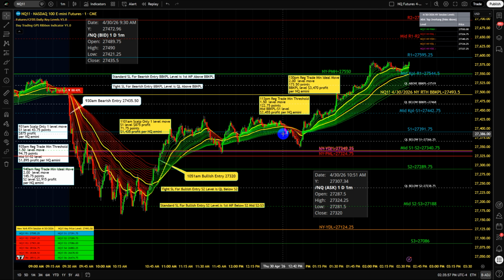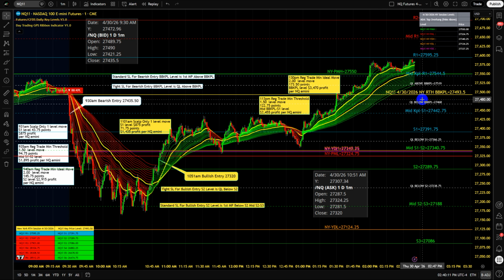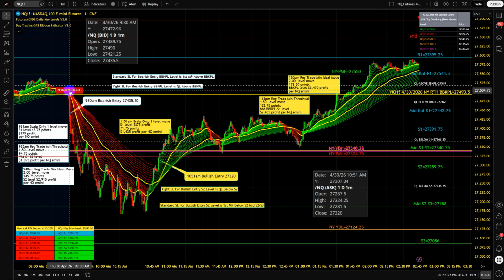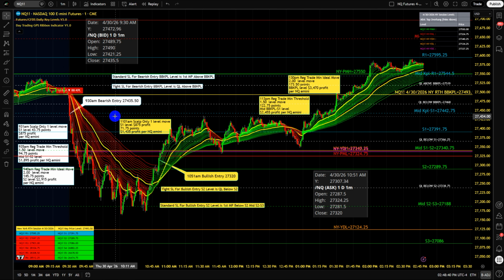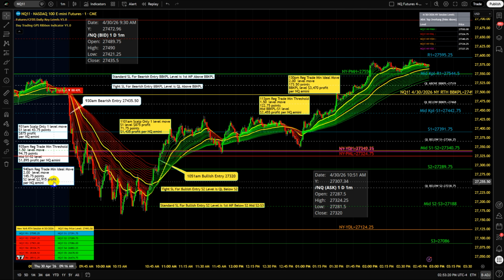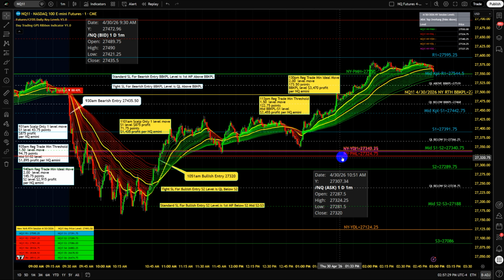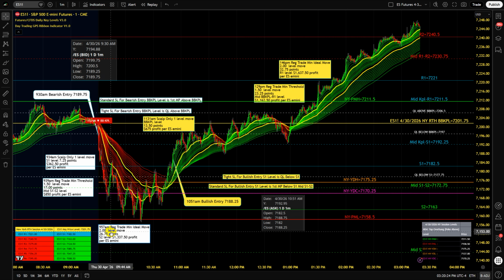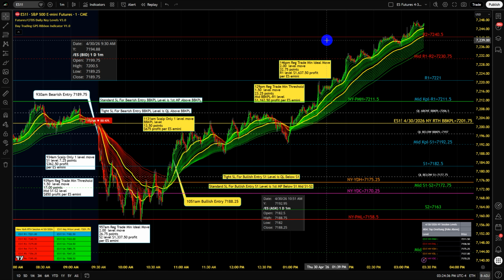How to Trade NQ & ES Futures: Exact Entries, Stops & Targets on Both Markets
How to trade NQ & ES futures — exact entries, stops, and targets on both markets in one session, using our Daily Key Levels system and Ribbon.

Stop trading one market in isolation. In this complete rules-based session breakdown we run the same mechanical framework across two correlated markets side by side — the Nasdaq 100 NQ E-mini and the S&P 500 ES E-mini — on the same trading day. You'll see how the Bull Bear Key Price Level (BBKPL) sets the opening bias, how dual-screen Ribbon confirmation — filter on vs filter off — validates each bullish and bearish entry, and how scalp-only vs regular trade management differs: the one-level scalp exit, the one-and-a-half-level regular threshold, and the two-level minimum ideal move. We also break down stop placement using QL and midpoint levels, how to scale out 60–90% and trail your runners level to level, and why roughly 80% of normal-volatility sessions stay inside a two-level extension from the BBKPL — and how that shapes your risk after the move. Works the same on full-size E-minis or micros.

⏱ CHAPTERS:

0:00 - Intro
0:08 - How To Request A Discount Promo Code
0:29 - How to Trade NQ & ES Futures: Setup & Indicators
2:10 - Daily Key Levels Explained: Support, Resistance & Entry Zones
3:38 - Scalping Strategy vs Day Trade: Which One to Use
6:34 - Opening Candle Strategy: Entry Filter & Risk-Reward Rules
8:09 - How to Confirm Entry Signals With a Ribbon Indicator
10:05 - NQ Futures Trade 1 (Bearish): Entry Trigger & $875 Scalp Profit
12:15 - Stop Loss Strategy: Break-Even Rules & Runner Management
16:06 - NQ Futures: $2,915 Profit — 2-Level Target Explained
21:04 - NQ Futures Trade 2 (Bullish Reversal): $3,470 Target
24:42 - How to Trade ES Futures: S&P 500 Full Breakdown
25:00 - ES Trade 1 (Bearish): 9:30 AM Entry → $1,337 Profit
27:54 - ES Trade 2 (Bullish): Entry Rules & $1,637 Target
33:08 - Reviews & Trader Feedback of the Day Trading GPS Daily Key Levels indicators